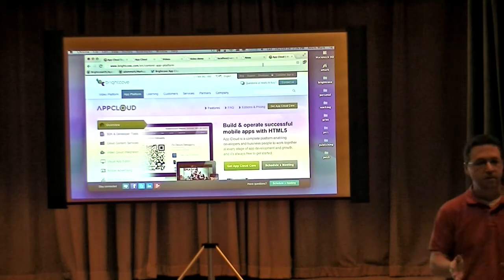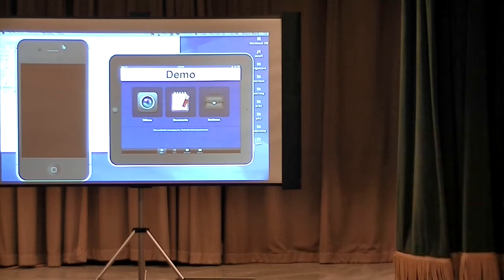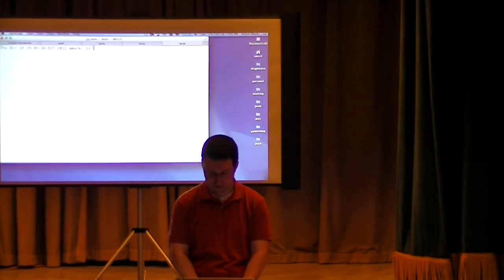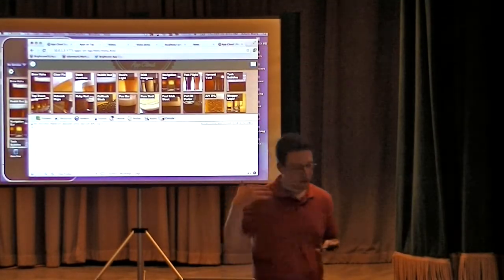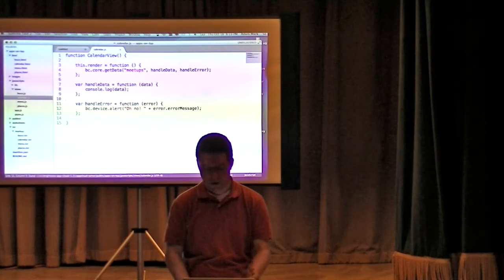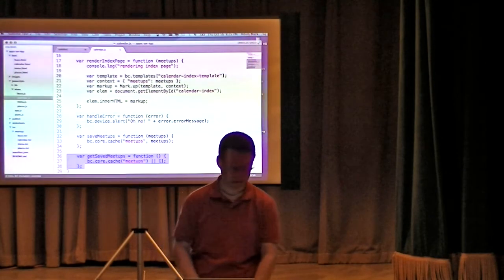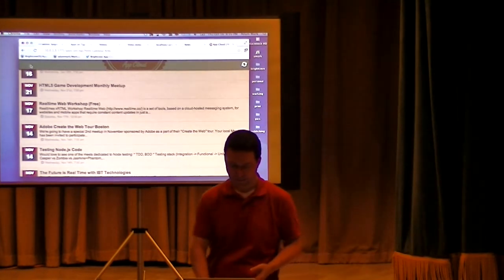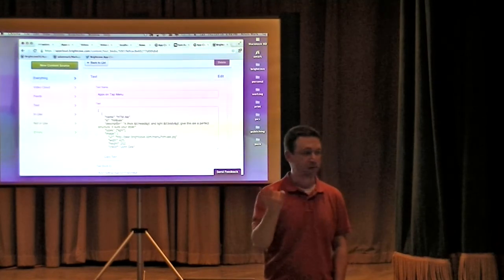Building native iOS and Android apps with App Cloud and HTML5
Building native iOS and Android apps with Brightcove's AppCloud and HTML5
by Adam Mark   @adammark75